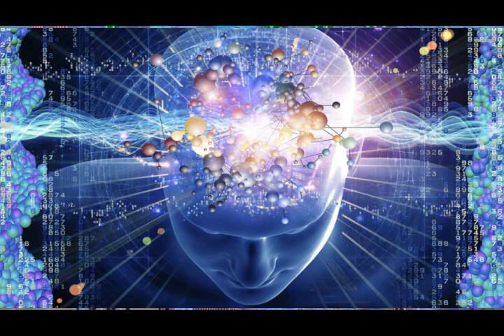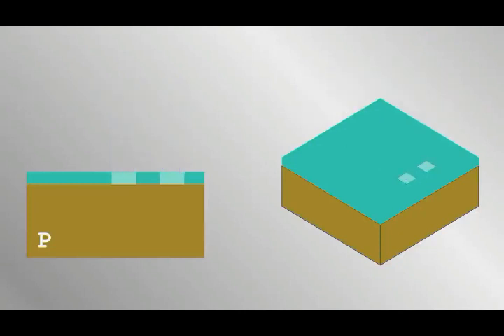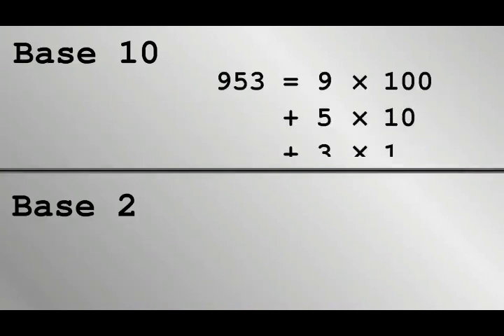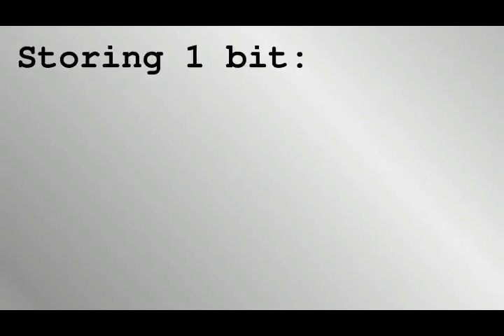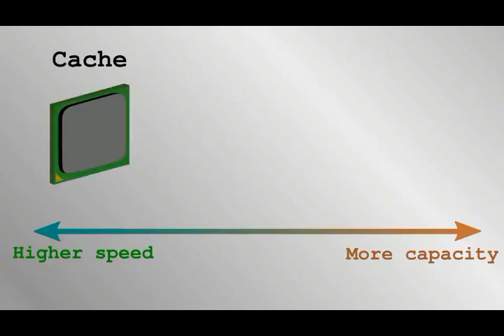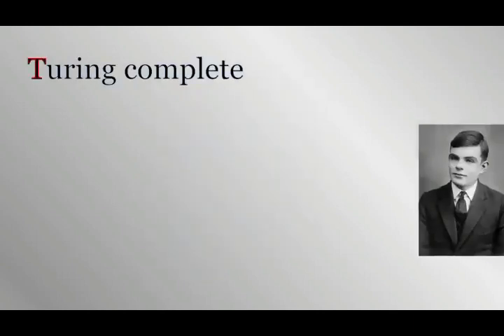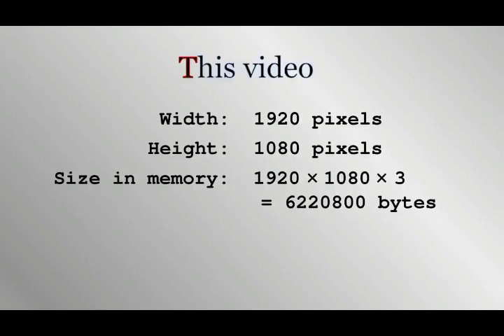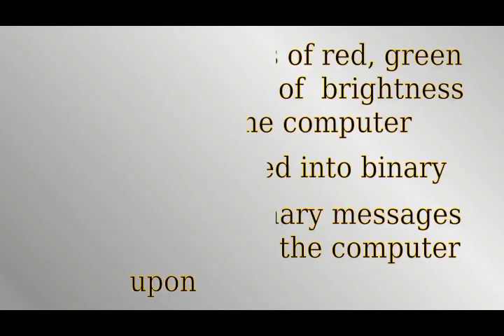Computer...From Silicon Chip To Program Run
Computer,Computer Works,Scince
A whistle-stop tour of how computers work, from how silicon is used to make computer chips, perform arithmetic to how programs run and computer graphics are displayed.

Contents:
00:00 - Introduction
00:55 - Transistors
08:05 - Logic gates
11:34 - Binary numbers
16:55 - Memory and clock
24:56 - Instructions
29:30 - Loops
33:55 - Input and output
41:28 - Conclusion

# Logic gates
# Binary numbers
# Memory and clock
# Instructions
# Loops

Further watching if you are interested

Have Fun
Best Wishes
MedTronic